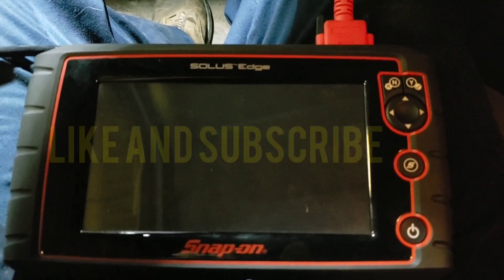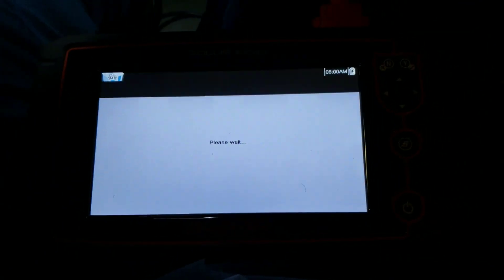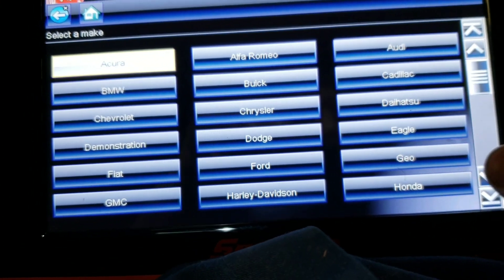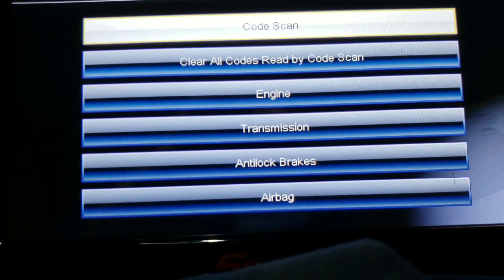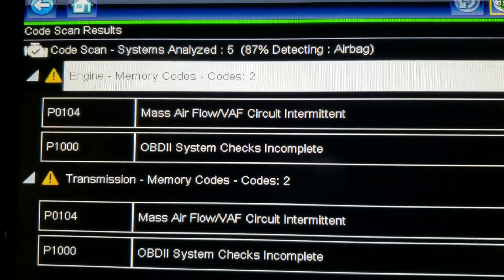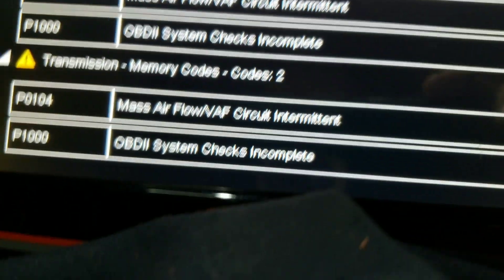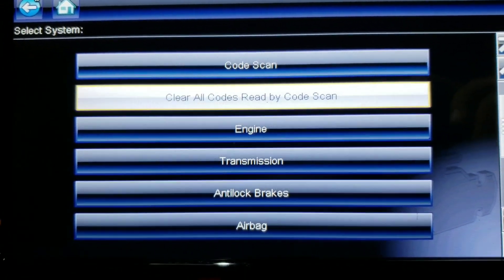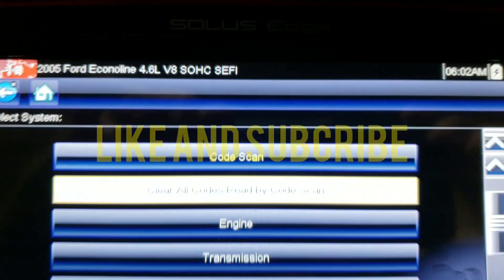Snap On Solus Edge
How to diagnose using the snap on solus edge scanner, code reading process and the ropes of this computer